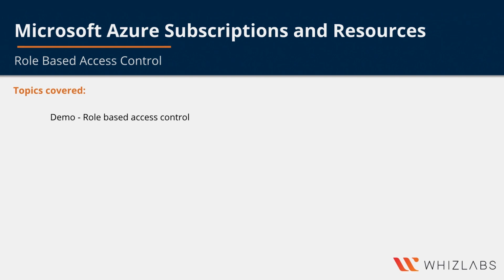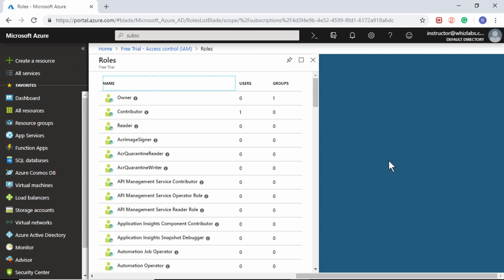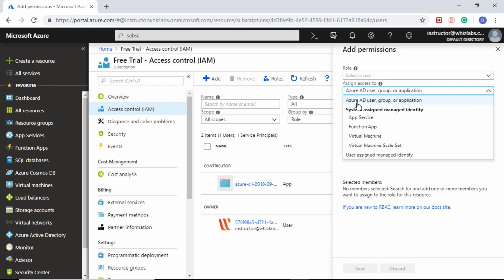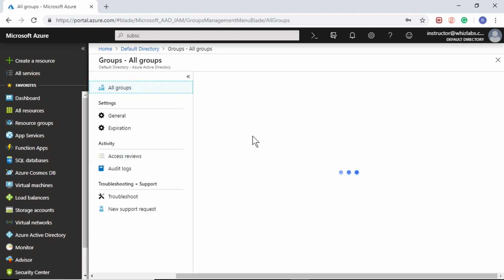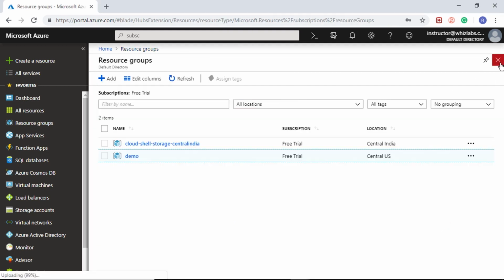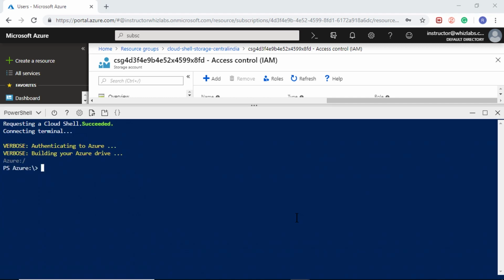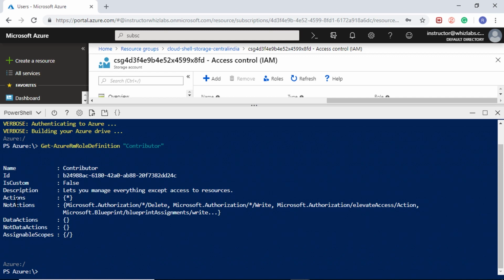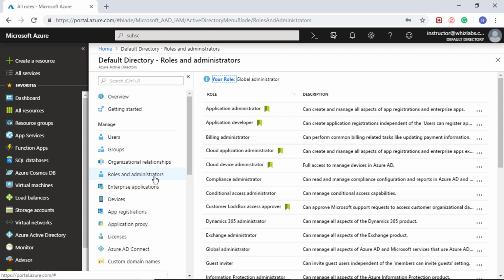Exam AZ 100 | Role Based Access Control (RBAC) - Lab | Whizlabs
Preparing for AZ-100: Microsoft Azure Infrastructure and Deployment exam for Azure Administrator role? You need to have a good understanding of Role Based Access Control (RBAC).

To learn and understand Role Based Access Control, you need to first view the list of roles by going to Subscriptions, Resource Group or any particular resource. Learn more by watching this complete Role Based Access Control demo.

Following links will prove as the helpful resources in your AZ-100 exam preparation.

Share your views and experience about new Azure Certification paths in the comment section below.
And if you have any questions or want to know more about this exam, write in Whizlabs forum and get answers to your questions by the certified experts.